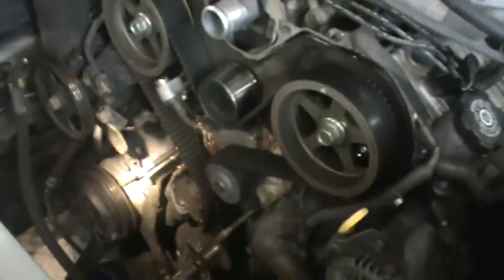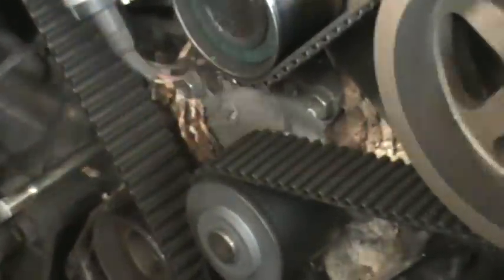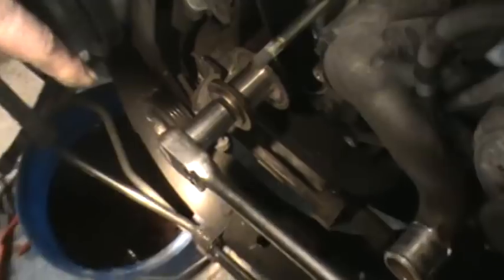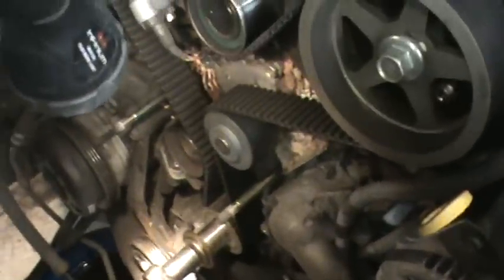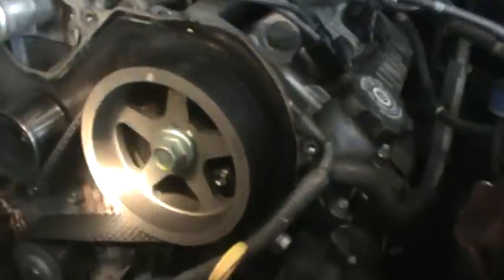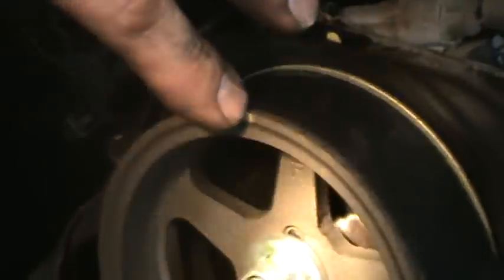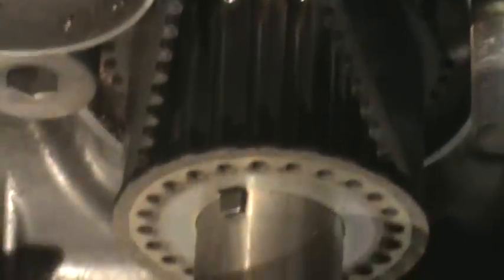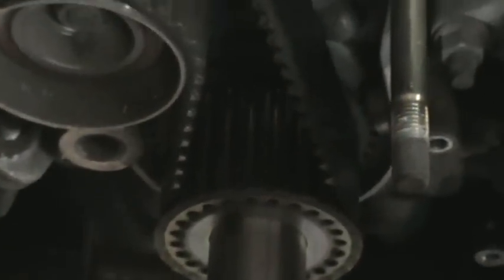2001 toyota timing belt install 4/18